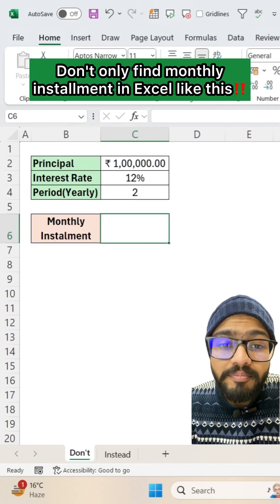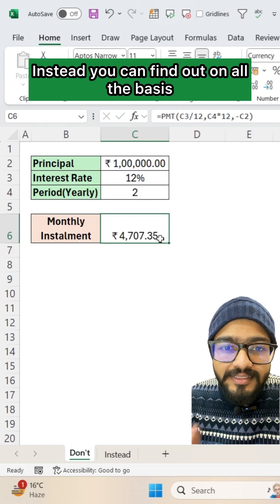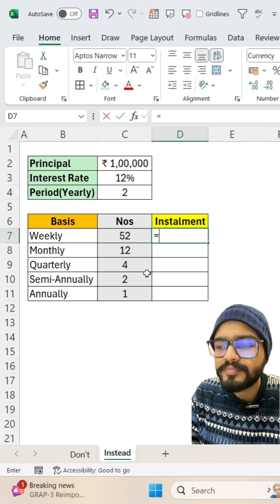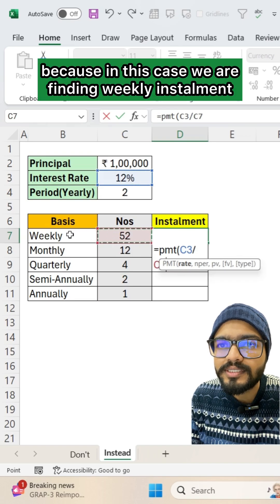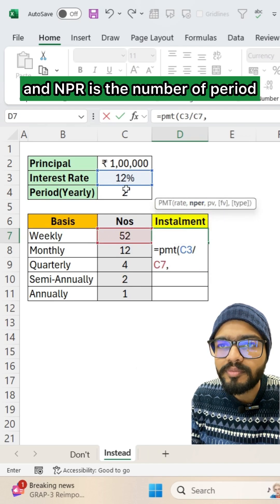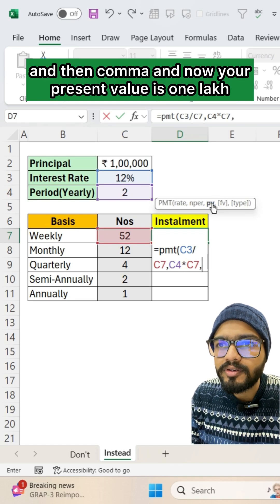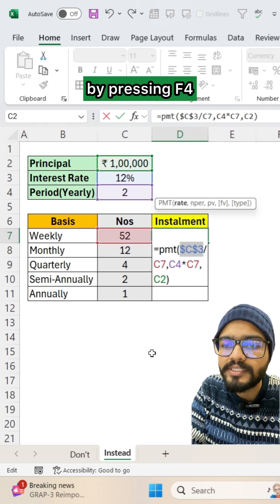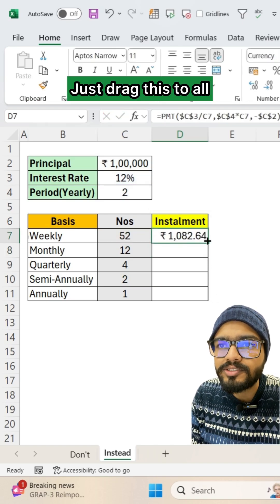Don't only find monthly instalment in Excel‼️Instead Use Amazing Trick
In this video, you will learn how to calculation instalment on different basis in Excel.